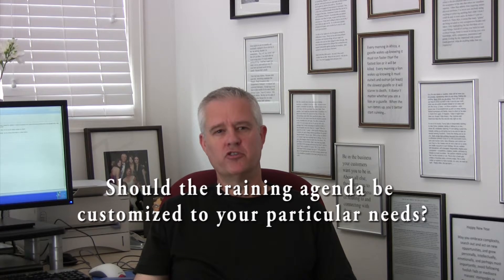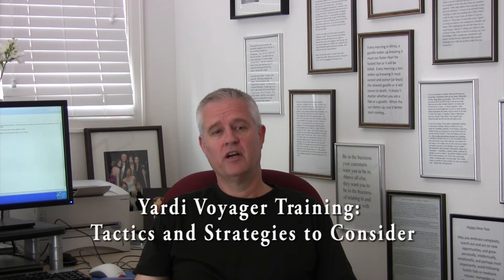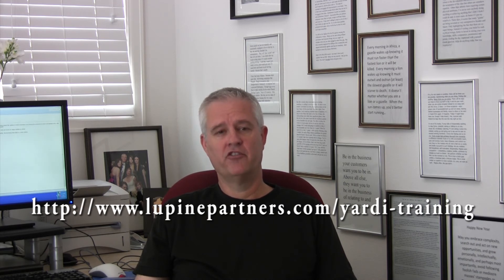Yardi Consulting on Voyager: Customization of Training Agenda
- Yardi consulting for Yardi Voyager training agenda customization, software implementation, and Yardi help from David Wolfe, President of Lupine Partners.